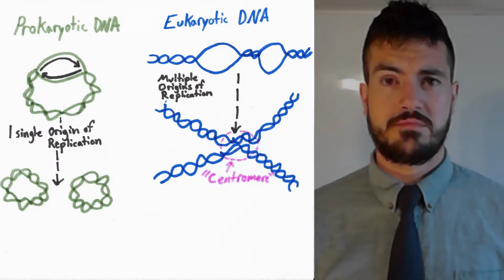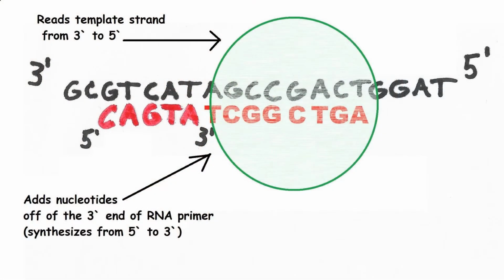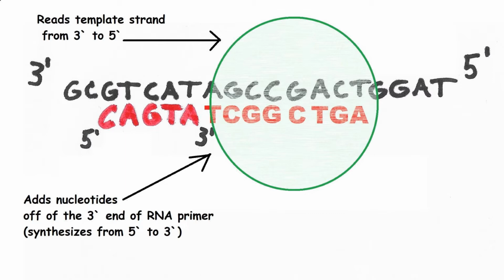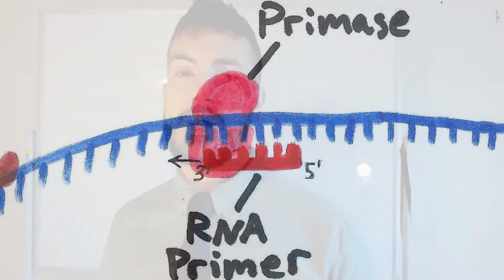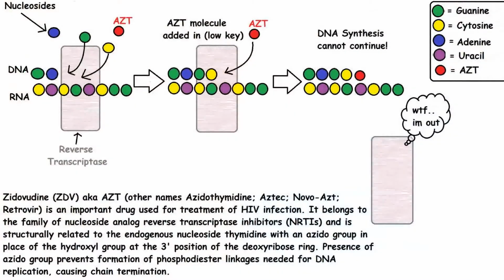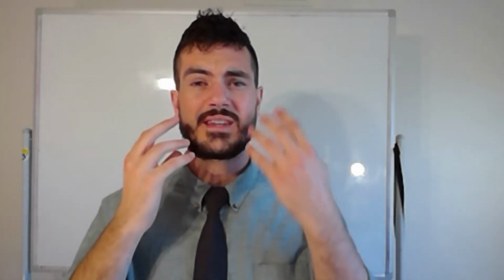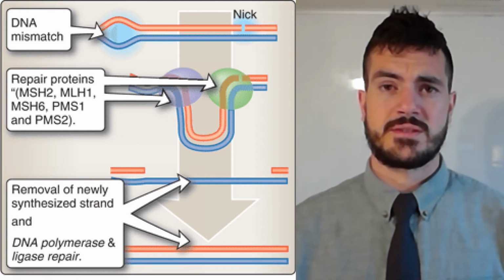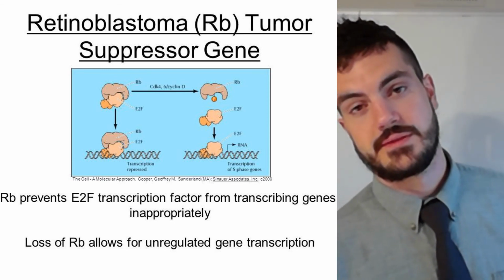Biochemistry - Lesson 2 [DNA Replication & Repair] - Tim D's USMLE Step Prep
his is a free lecture from my online course "USMLE Step Prep with Tim D". Coming soon to Udemy.com.

Are you currently a medical student looking to take the Step 1 licensing exam to become a Medical Doctor? Then this is the course for you. This is a very comprehensive, yet affordable course that is aimed at building your confidence to be able to successfully pass the USMLE step 1. This is a supplemental review course and should be used as part of your study plan.

This course is designed for Medical Students wishing to take the USMLE (united states medical licensing exam) to become licensed medical doctors.